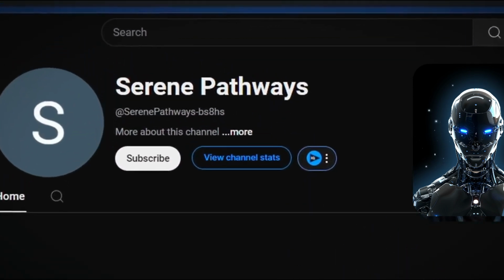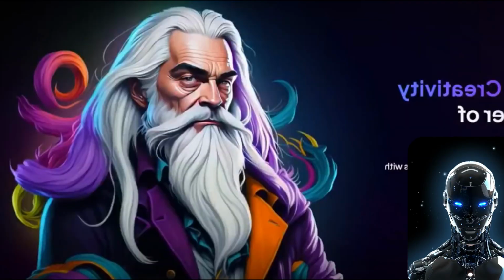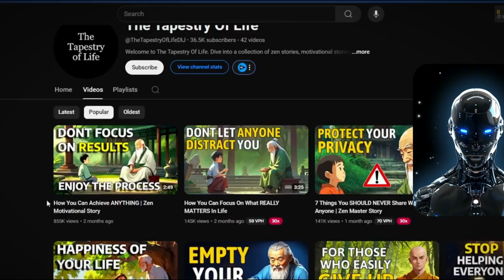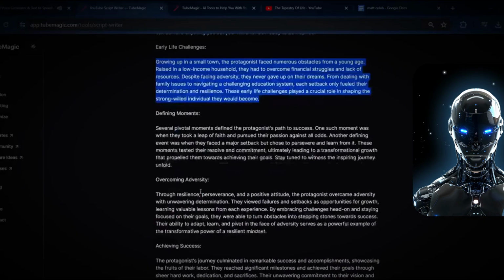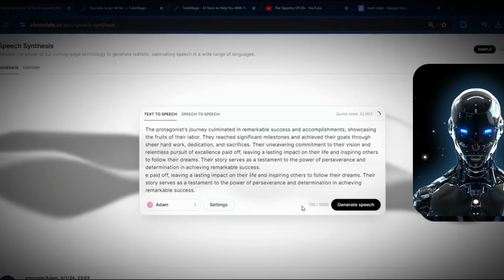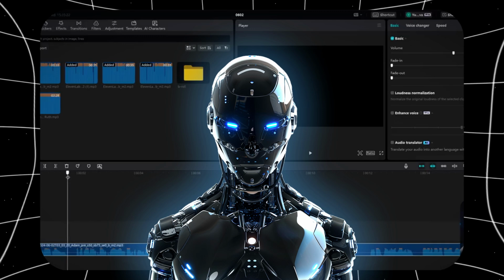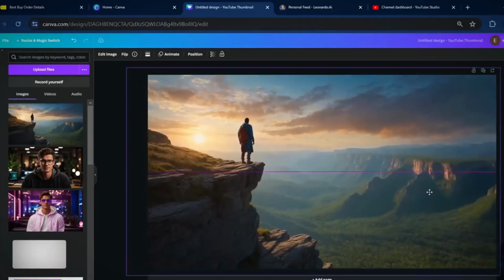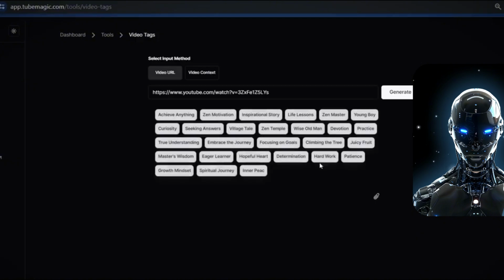How to Copy a Channel That Made $220K in 3 Months with AI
REVEALED: The Complete Blueprint for Building a $220K YouTube Automation Channel Using AI Tools
In this step-by-step tutorial, I break down exactly how to create a faceless YouTube channel that generated over $220,000 in just THREE MONTHS with motivational and philosophical videos. This isn't theory – I show you the exact channel model that's gained 1.3 million views with its top video hitting 800,000+ views!
What makes this tutorial different? I'll show you how I created a video in just 15 MINUTES that actually OUTPERFORMED the original channel's content. No fluff, just actionable steps to launch your own profitable automation channel.
Step-by-step guide for building your YouTube automation empire:
✅ CHANNEL SETUP: How to create your channel with the perfect branding strategy that attracts viewers
✅ AI-POWERED LOGOS: Generate eye-catching channel art that stands out using Leonardo AI
✅ VIRAL SCRIPTS: My secret weapon for creating engaging scripts that hook viewers (hint: it's not just basic ChatGPT)
✅ PROFESSIONAL VOICEOVERS: Create studio-quality narration using 11 Labs AI voices
✅ STUNNING VISUALS: Generate and animate hyper-realistic visuals that keep viewers engaged
✅ VIDEO EDITING: Simple techniques to bring everything together (even if you're a beginner)
✅ THUMBNAIL MASTERY: Create high-CTR thumbnails that get clicks
I'll take you behind the scenes of this entire process – from initial setup to publishing your first video. Plus, I share a BONUS TIP at the end that could help you earn $10,000+ per month with this strategy!
Don't miss the FREE Google Doc in the description with the complete step-by-step guide, including all the prompts, tools, and resources mentioned.
Stop watching other people succeed with YouTube automation and start building your own channel today!
📝 FREE Google Doc Guide: [Your link here]
🔥 Try Tube Magic Free: [Your link here]
🎙️ 11 Labs: [Your link here]
🎨 Leonardo AI: [Your link here]